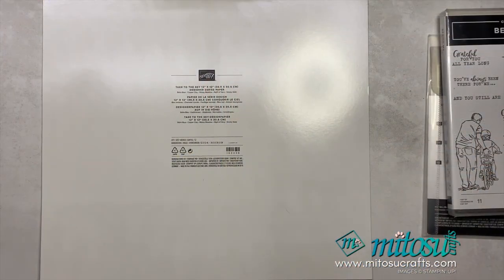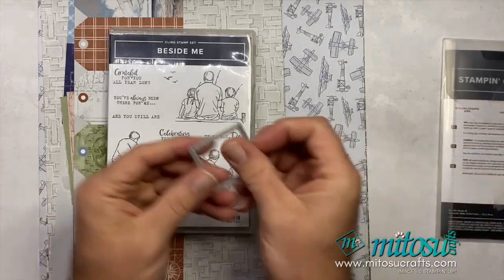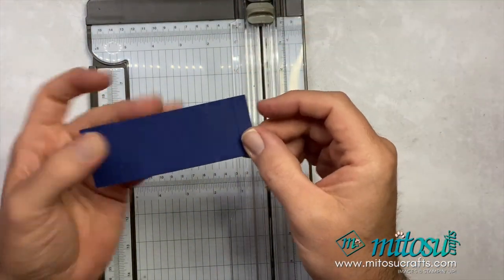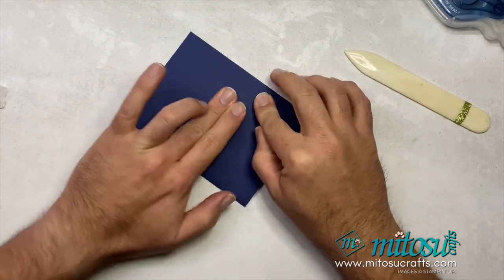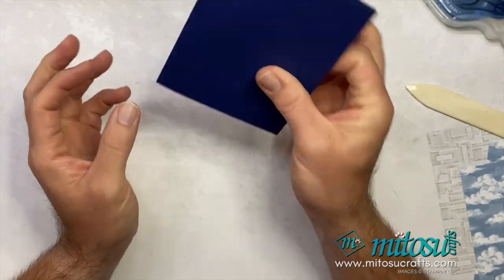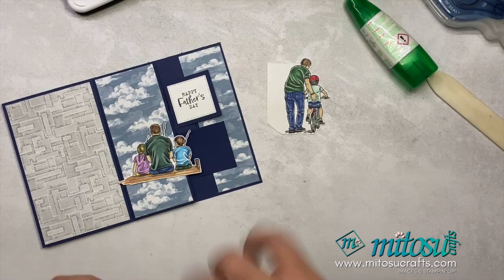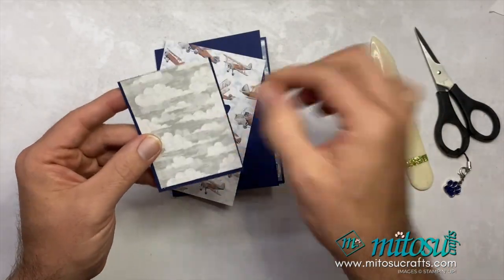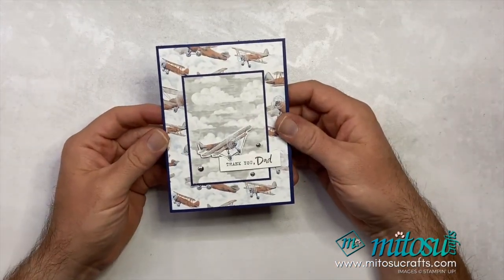Mind-Blowing Double Side Pop Out Card Tutorial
In this tutorial, learn how to make a mind-blowing double side pop out card using the Beside Me Stamp Set! Perfect for Father's Day or any special occasion.

↓ STAMPIN UP! PRODUCTS LIST BELOW - CLICK 'SHOW MORE' ↓

All current Stampin' Up! products are available to order from our online shop via the links below for UK, France, Germany, Austria, Netherlands, Belgium & Ireland

• Take To The Sky 12" X 12" (30.5 X 30.5 Cm) Designer Series Paper [163436]

CHAPTERS
00:00 Hello
00:55 Measurements & Construction
13:56 Decoration

DSP Measurements
Inside Left - 8cm x 13.5cm (3-1/8" x 5-1/4")
Inside Middle - 5.5cm x 13.5cm (2-1/8" x 5-1/4")
Inside Right - 4cm x 13.5cm (1-1/2" x 5-1/4")

Front - 10cm x 13.5cm ( 3-7/8" x 5-1/4")
DSP Layer - 6.4cm x 8.9cm (2-1/2" x 3-1/2")
Navy Matt - 6.7cm x 9.2cm (2-5/8" x 3-5/8")

~ STAMPIN' UP! ONLINE CARDMAKING CLASS & EVENTS

Mitosu Crafts by Barry & Jay Soriano ~ Independent Stampin' Up! Demonstrators in Basingstoke, Hampshire, England